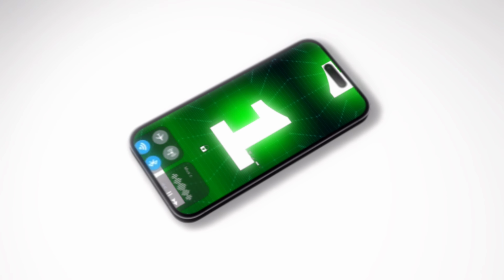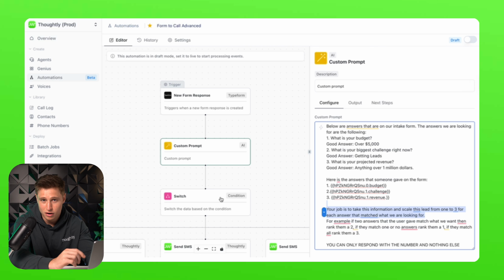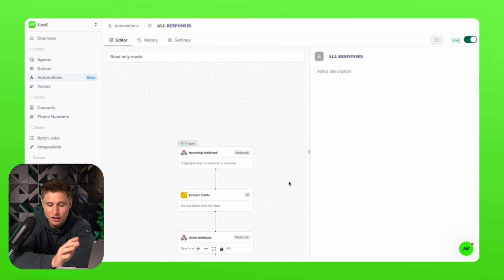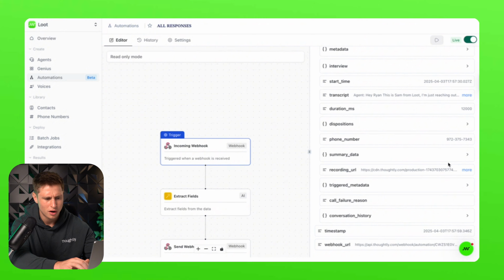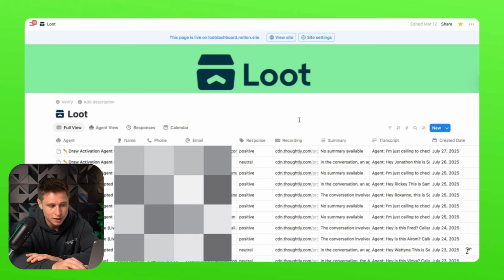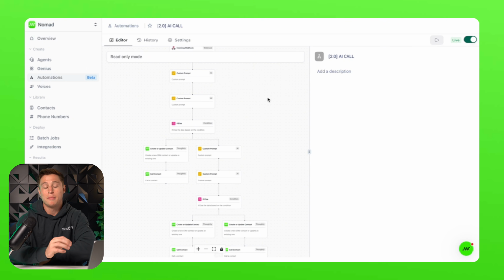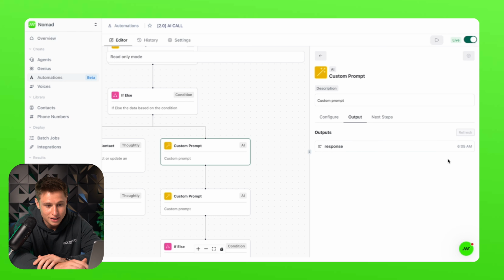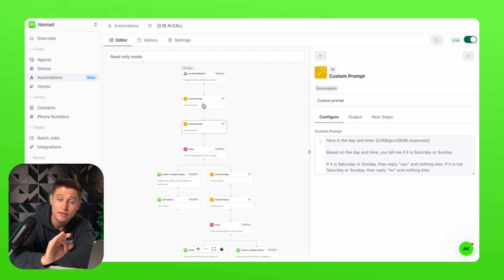Copy These 3 Automations to Boost AI Voice Productivity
3 favorite automations inside Thoughtly’s AI Voice Agent platform—real automations that our customers are using to run smarter campaigns, qualify leads, and manage conversations at scale. If you’ve ever wondered how to take your AI voice agents beyond simple outbound calls, this breakdown will give you tons of inspiration.

🔹 What You’ll Learn in This Video:
00:00 – Introduction to my 3 favorite automations
00:34 – What automations are & how they work in Thoughtly (compared to Zapier, Make.com, N8n)
01:15 – How Thoughtly automations connect to SMS, WhatsApp, Slack, Teams, CRMs & more
01:34 – Automation #1: Typeform + AI qualification flow for booking appointments
04:01 – Using AI voice agents to qualify leads & give second‑chance calls
04:51 – Automation #2: Webhook to Notion CRM with tags, transcripts, and call analytics
07:20 – How agencies use this to build dashboards, track positive/neutral/negative calls & sell reporting solutions
08:35 – Automation #3: Time‑based outbound calling system that routes to the right agent (in‑hours vs off‑hours)
11:20 – Why this is the perfect setup for handling leads 24/7 with different workflows

🔹 Why These Automations Matter
These aren’t just theoretical examples—our customers are using them today to:
✅ Qualify leads automatically before sending booking links
✅ Track every call, transcript, and outcome inside Notion or other CRMs
✅ Route calls based on business hours to ensure transfers only happen at the right time
✅ Turn AI voice agents into powerful revenue‑driving machines

This breakdown is perfect for:

Agencies that want to build scalable solutions for clients

Business owners looking to qualify and manage leads automatically

AI builders who want to go beyond simple call automations

Anyone using Thoughtly who wants real‑world automation examples

🔹 Why Thoughtly?
Unlike tools like Zapier, Make, or N8n, Thoughtly’s native Automation Builder was designed specifically for AI voice agents. That means you can control outbound calls, qualify leads, send SMS, update CRMs, and even run multi‑channel campaigns—all from one platform.